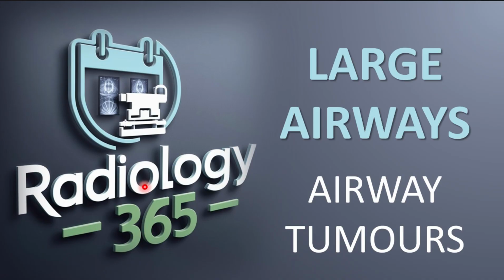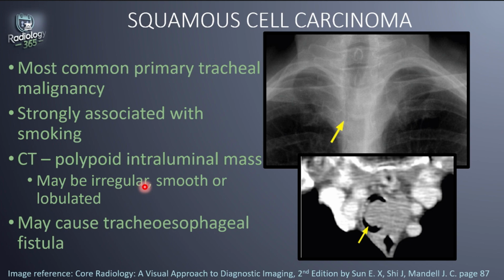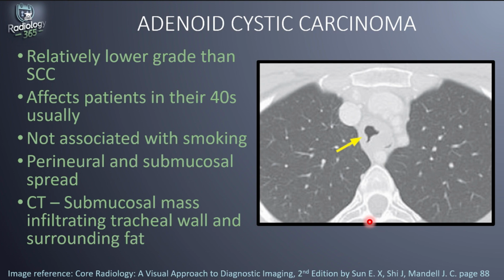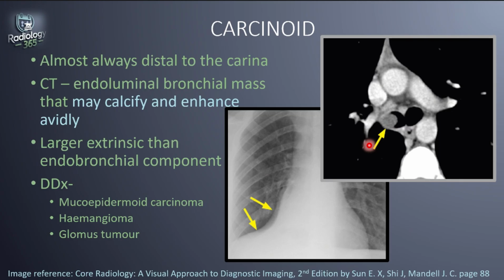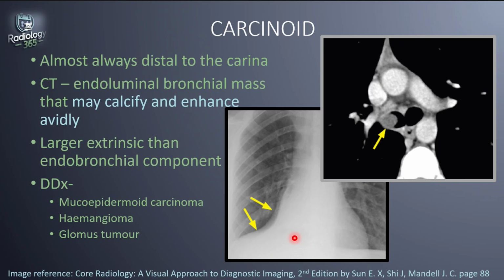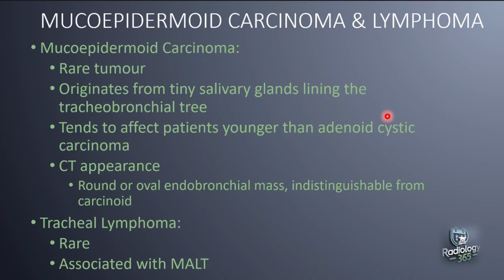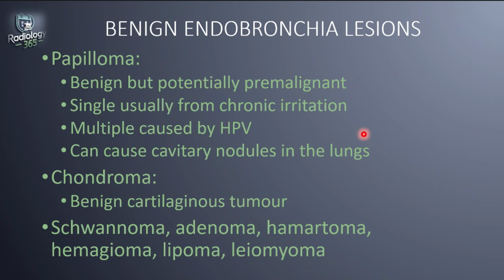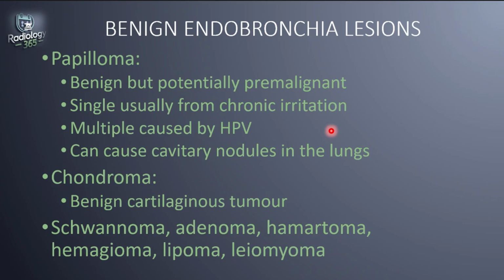Airway Tumours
Airway tumors, though uncommon, can have significant clinical implications. Recognizing their imaging characteristics is crucial for diagnosis and management. In this video, we discuss:

🔹 Common benign and malignant airway tumors
🔹 Key CT and radiographic imaging features